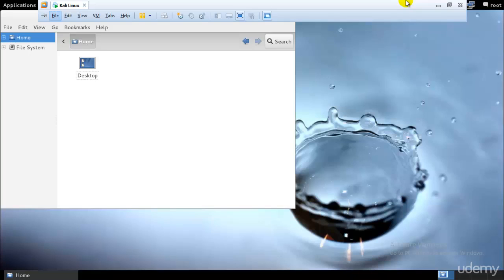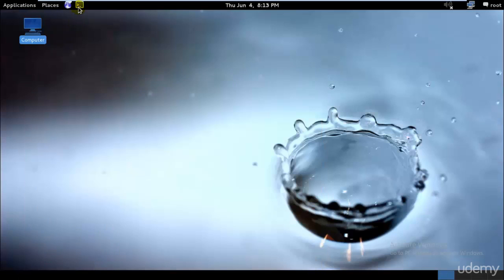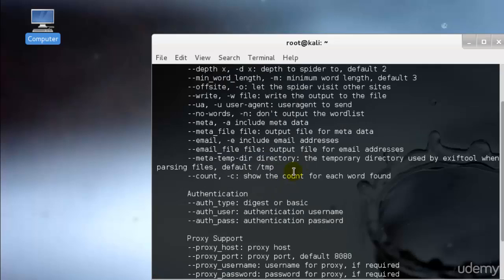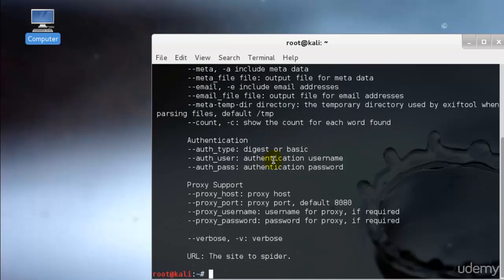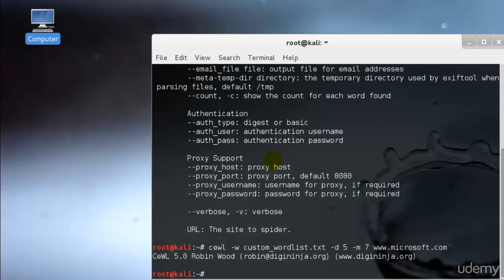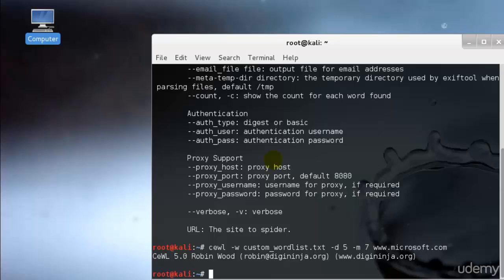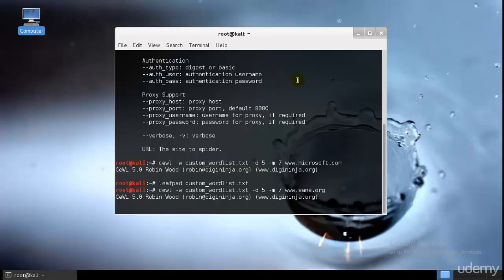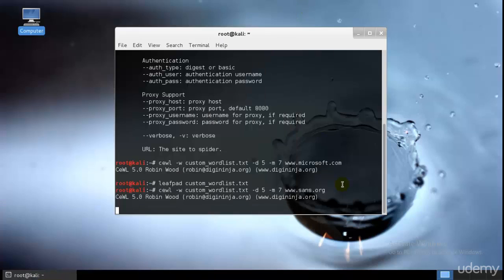010 CeWL cracking